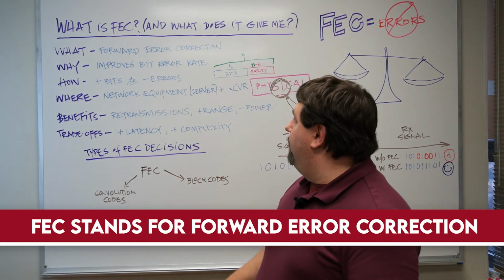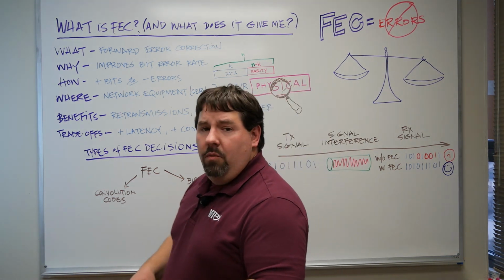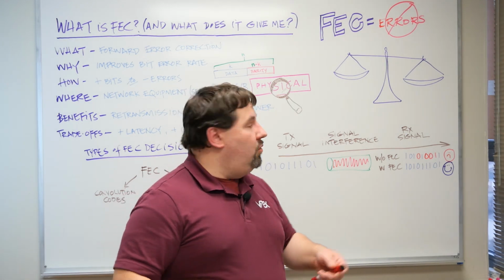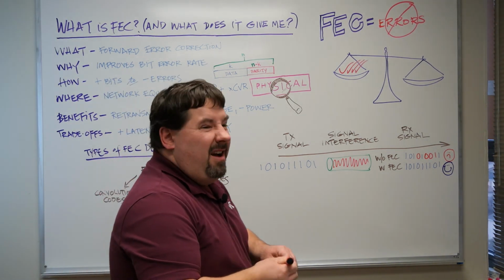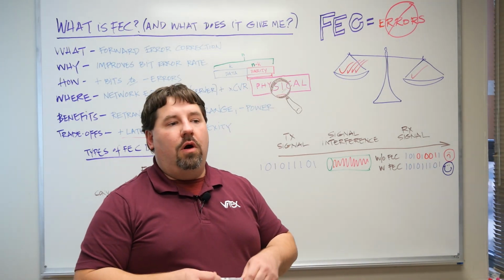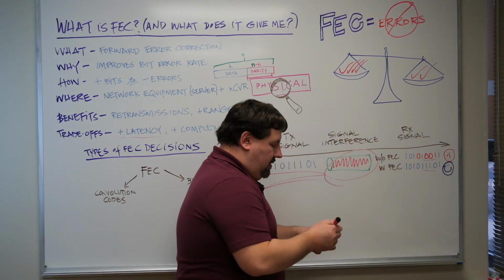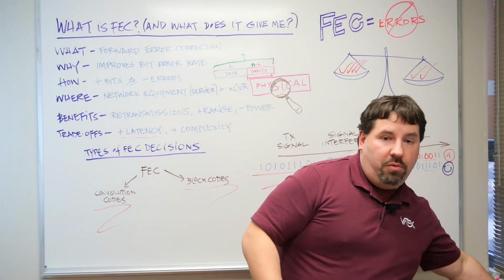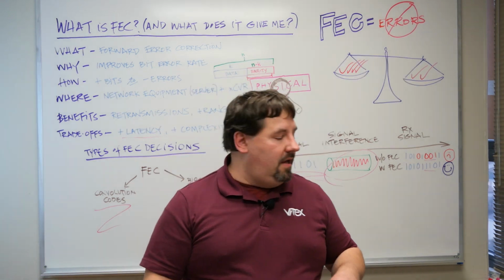Vitex Talks | The pros & cons of Forward Error Correction in data center & telecom optical networks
In this 5-minute Vitex Talks white board video, we’ll explain the pros and cons of Forward Error Correction (and detection) in data center and telecom networking. Learn more about Forward Error Correction (FEC)

Improving bit error rate using FEC (forward error correction) in optical networking and wireless communication can be confusing. In this Vitex Talks video, we’ll explain the benefits and considerations of using Forward Error Correction to detect and correct transmission bit errors. We’ll also touch on compatibility considerations when selecting optical transceivers and network equipment.

(Full video transcript available in the comments.)

Do you have any questions, tips, or ideas about forward error correction and your network?

About Us:
Vitex delivers and supports the best in fiber optic solutions for reliable communication and connectivity. Specializing in 5G telecom, rural broadband, data center networks, OEM for medical, military, aviation, manufacturing, high speed computing and more, Vitex connects you to the optimal fiber optic solution and support you’re looking for. As a fiber optic developer and supplier for twenty years, we combine our project application experts with our US-based support to help you source or develop the ideal fiber optic communication solution.

for more videos about fiber optic challenges for networks, telecom and OEMs.

Chapters:
(0:00-0:19) Intro
(0:20-0:30) Question: In a data center, what is FEC and how is it important in optical networking?
(0:31-0:51) "What the FEC?"
(0:52-1:41) What does forward error correction really mean?
(1:42-3:22) FEC in the physical layer
(3:23-4:43) Trade-offs of FEC
(4:44-5:24) The benefits outweigh the negatives
(5:25-6:07) But what are decisions and how do they actually work?
(6:08-7:20) Where is FEC not?
(7:21-7:51) Conclusion